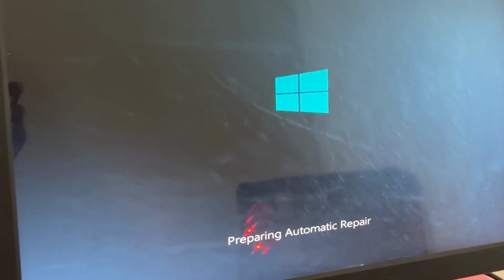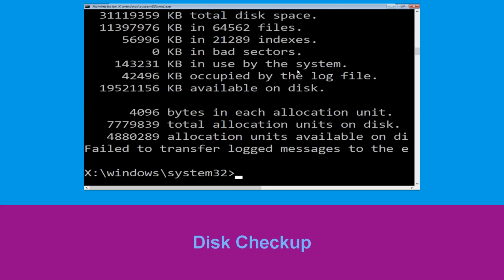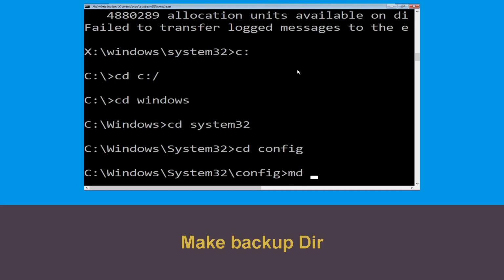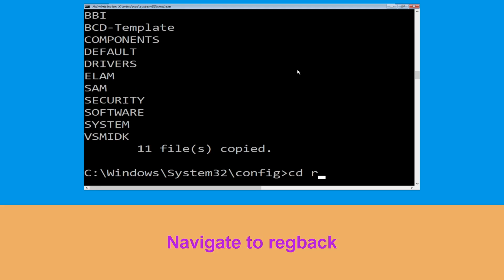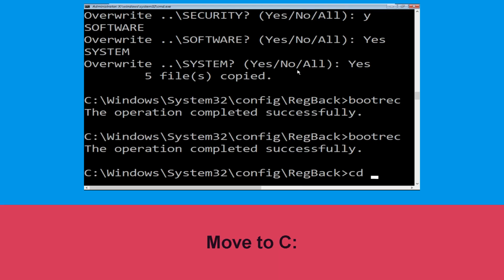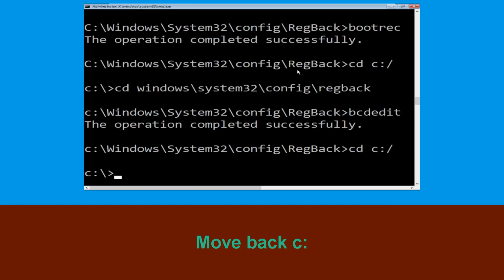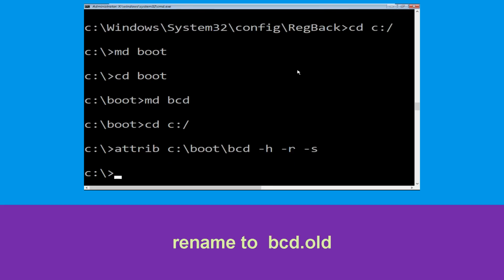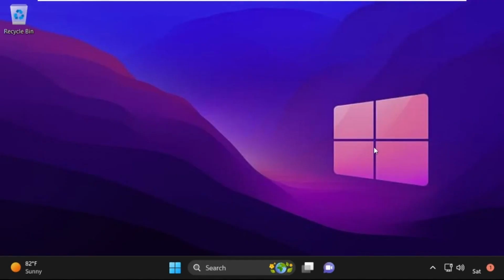How to Fix DISORDERLY_SHUTDOWN Blue Screen Error Windows 11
• IRQL_NOT_LESS_OR_EQUAL Error
• BAD_POOL_CALLER Error